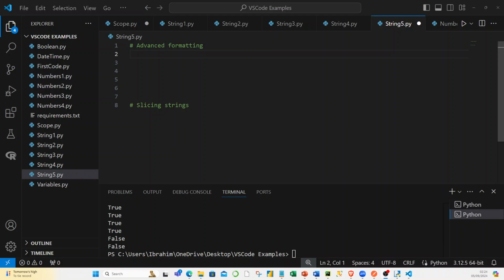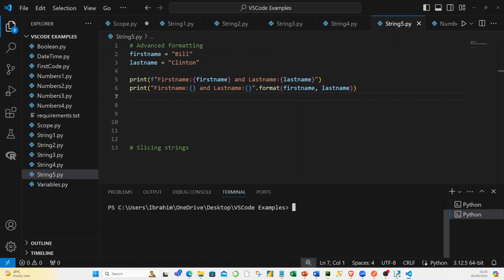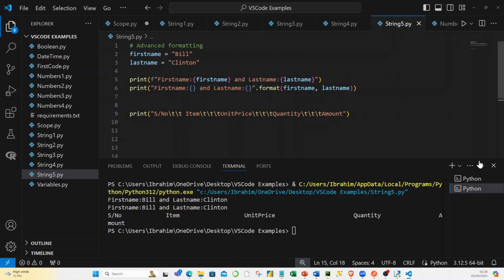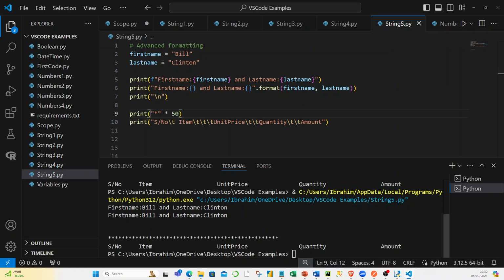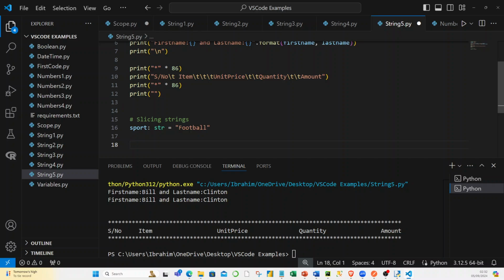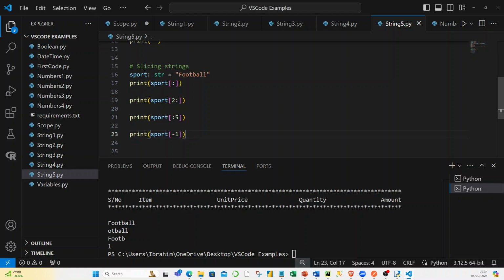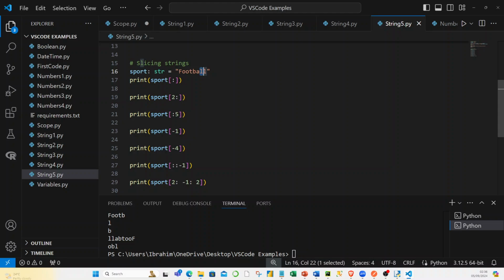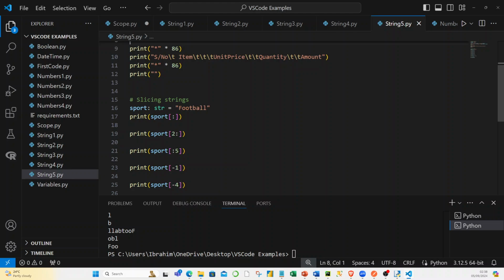Python Lesson-15: Working with Strings Part-5